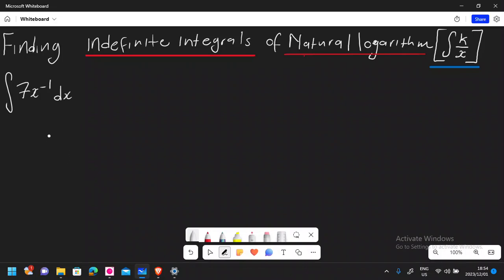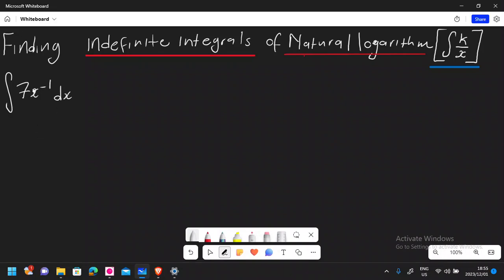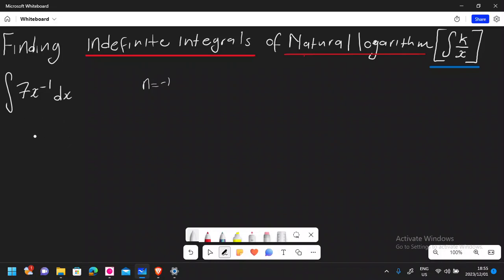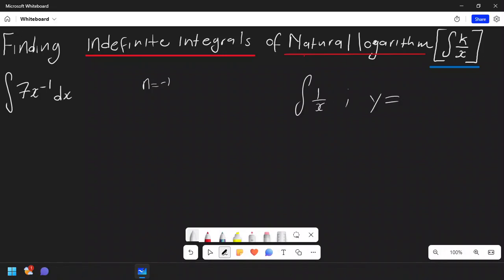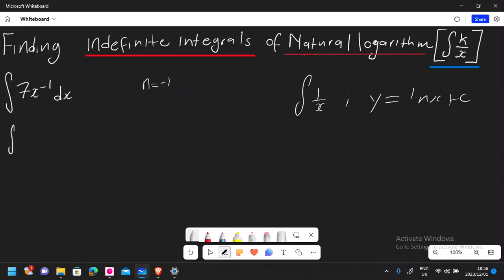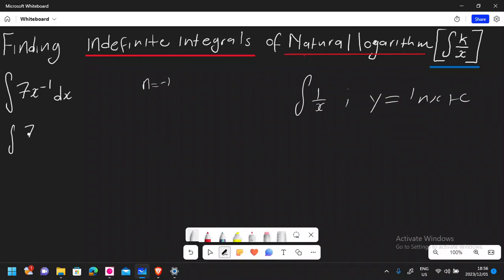Standard Natural log integral formulas part 2 | Mathematics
On this video we are integrating using Natural logarithm .